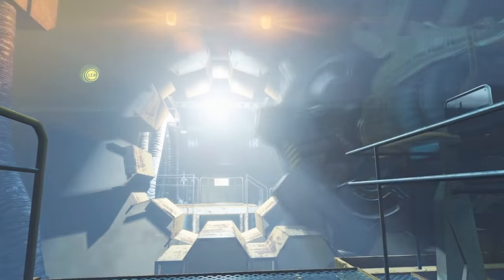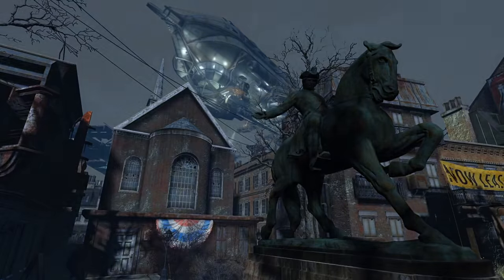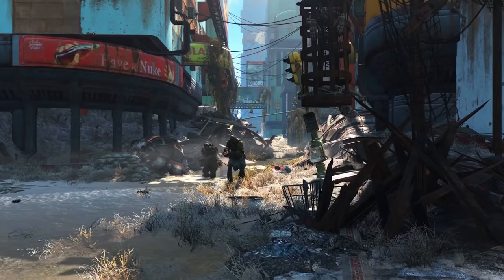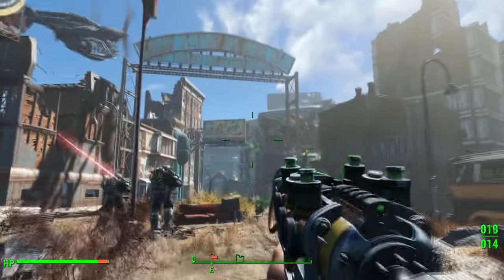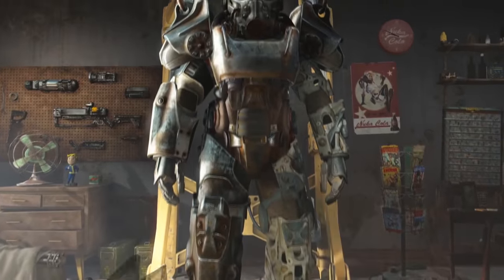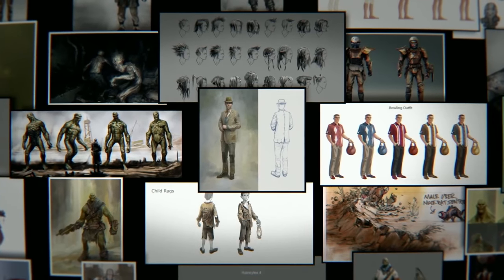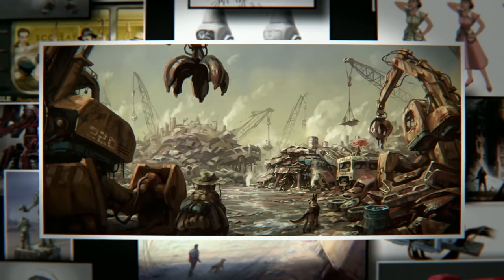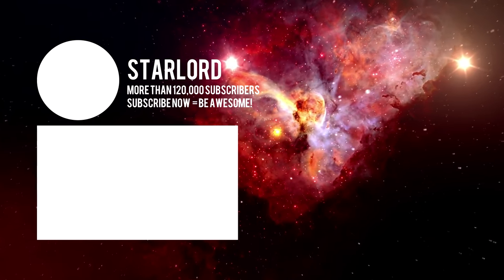Fallout 4 - PS4 MODS ARE NOW AVAILABLE!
So the day has finally come, WE HAVE PS4 MODS!